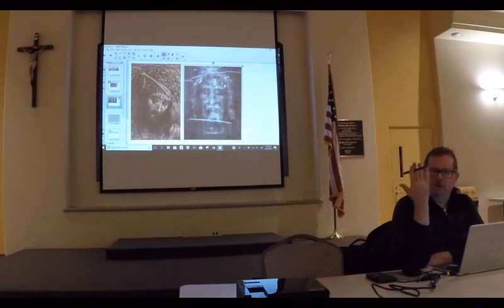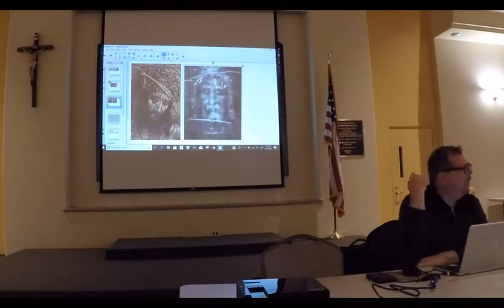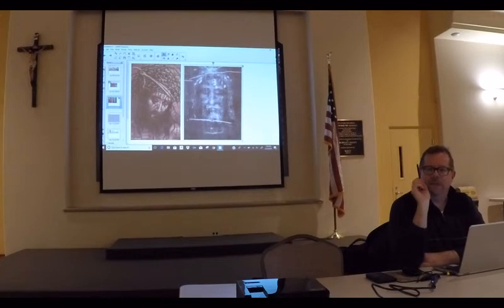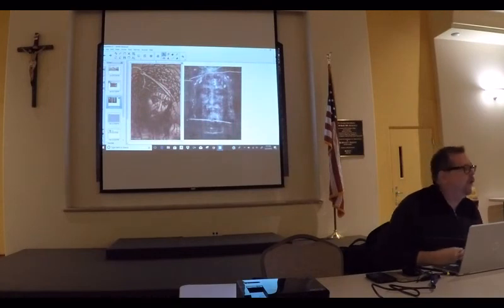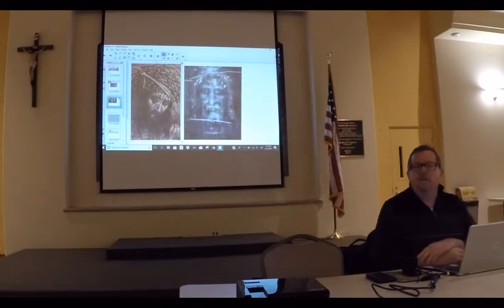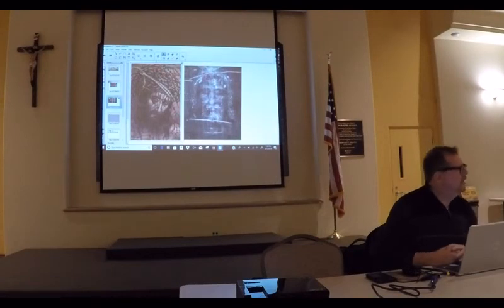2018.02.27 GOPR0865 - The Book of Revelation (video#1)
The Book of Revelation (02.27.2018)